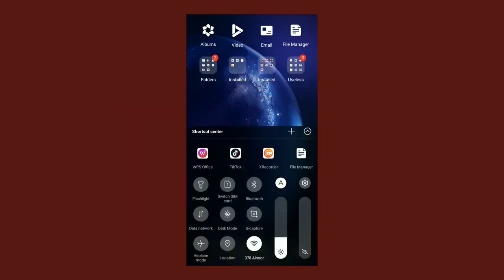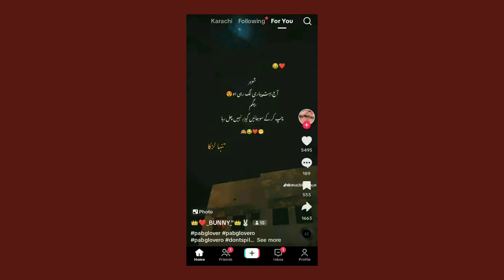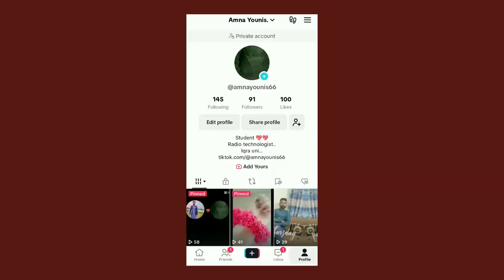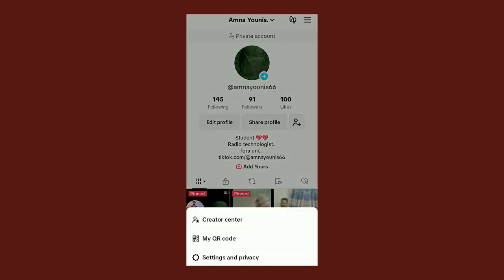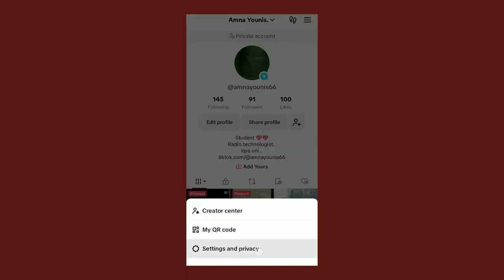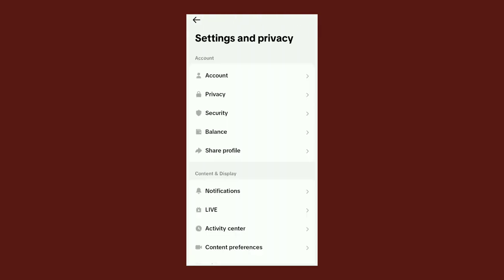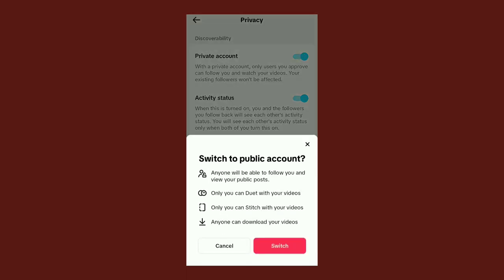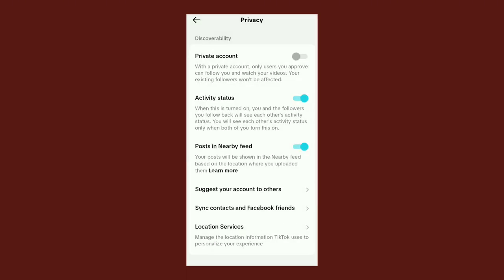How to Make TikTok Account Public (2024)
How to Make TikTok Profile Public: Publicize Your TikTok Account in 2024

Queries Solved:
1. Public TikTok profile
2. Making TikTok account public
3. TikTok privacy settings

Optimize your TikTok profile settings to make your account public in 2024! Learn how to adjust your privacy settings on TikTok to reach a wider audience and increase your visibility. Discover the step-by-step guide to changing your TikTok profile to public, ensuring your content can be seen by more users. Don't miss out on potential followers and engagement - unlock the power of a public TikTok profile today!